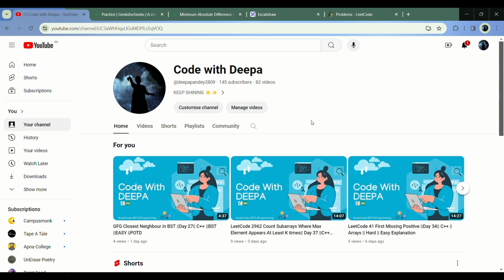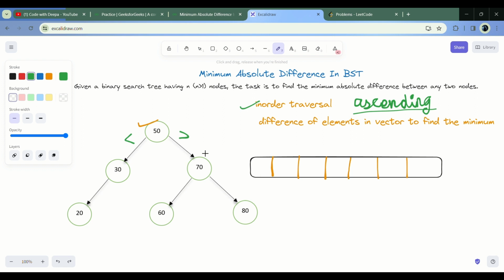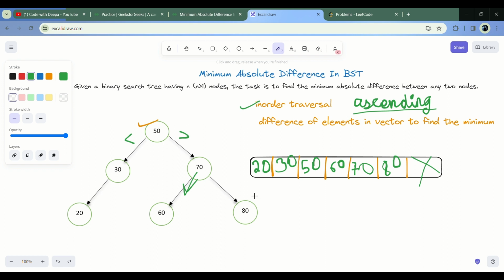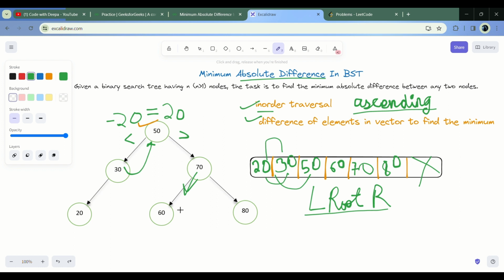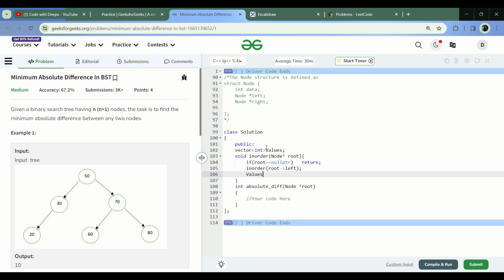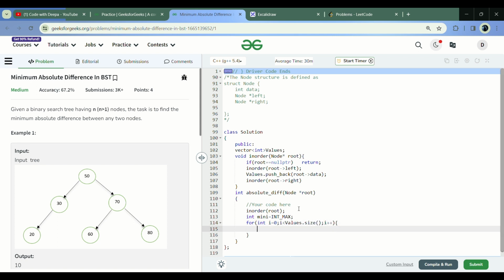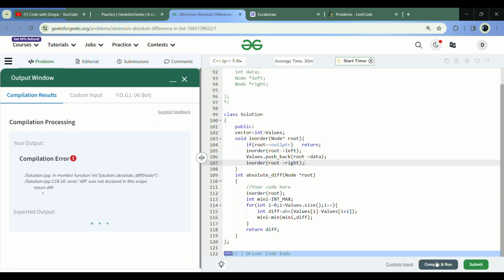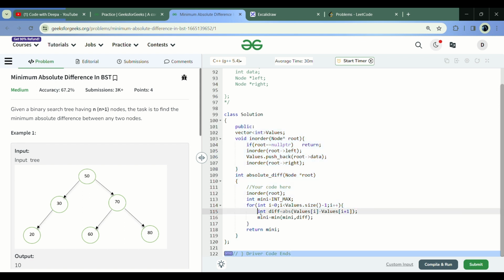GFG Minimum absolute Difference in BST ||Day 28 ||Easy || Strings ||POTD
📝 Code Description:

Values is a global vector to store the inorder traversal values of the binary tree.
The inorder function performs an inorder traversal of the binary tree and stores the values in the Values vector.
The absolute_diff function calculates the minimum absolute difference between any two adjacent values in the Values vector, which corresponds to the minimum absolute difference between any two nodes in the binary tree.
🔍 Function Signatures:

void inorder(Node* root) - Performs an inorder traversal of the binary tree and stores the values in the Values vector.
int absolute_diff(Node* root) - Calculates the minimum absolute difference between any two adjacent values in the Values vector.
🎯 Goal: Find the minimum absolute difference between any two nodes in a binary tree.

🔧 Approach: Perform an inorder traversal of the binary tree to get the values in sorted order. Then, calculate the absolute differences between adjacent values and find the minimum difference.

📝 Step-by-Step Explanation:

Initialize an empty Values vector to store inorder traversal values.
Perform an inorder traversal of the binary tree and store the values in the Values vector.
Initialize mini to INT_MAX to store the minimum absolute difference.
Iterate over the Values vector and calculate the absolute difference between each pair of adjacent values.
Update mini with the minimum absolute difference found.
Return mini as the result.
⏰ Complexity Analysis:

Time Complexity: O(n) for inorder traversal and O(n) for finding the minimum absolute difference, where n is the number of nodes in the binary tree.
Space Complexity: O(n) for the Values vector and O(h) for the recursion stack, where h is the height of the binary tree.